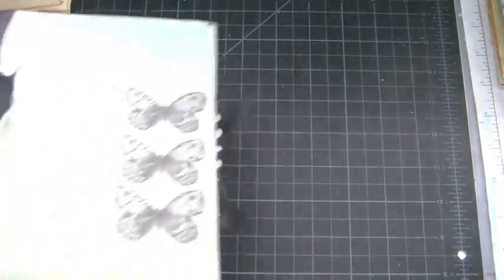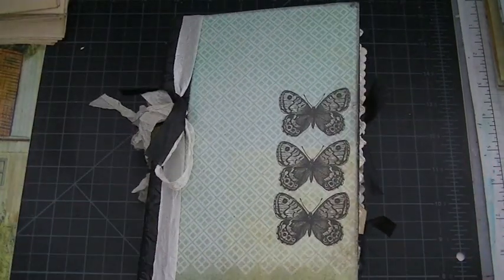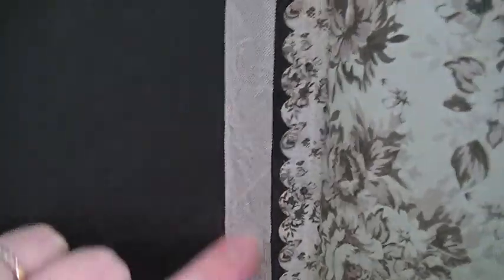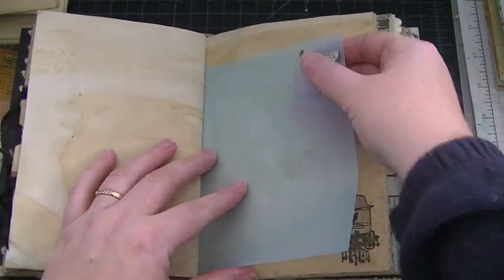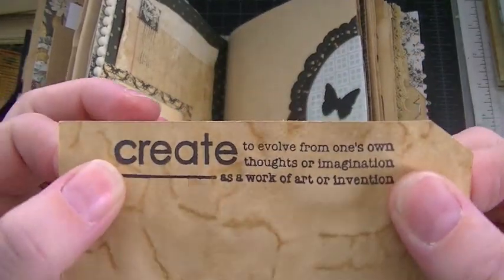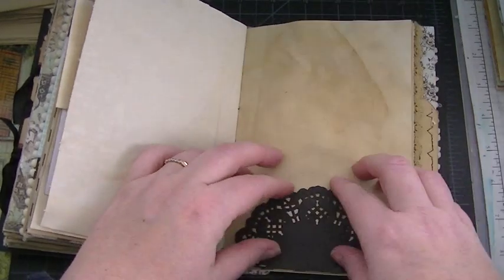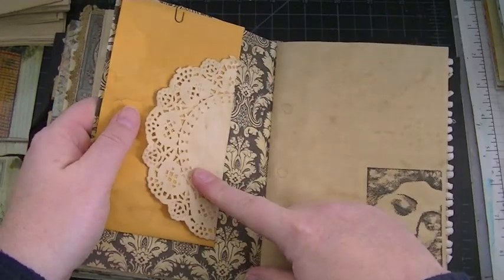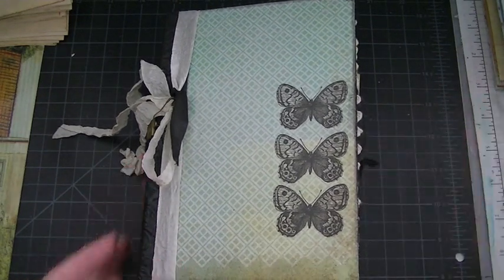Journal for Lori W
Please check out Lori W's channel, she's super talented…